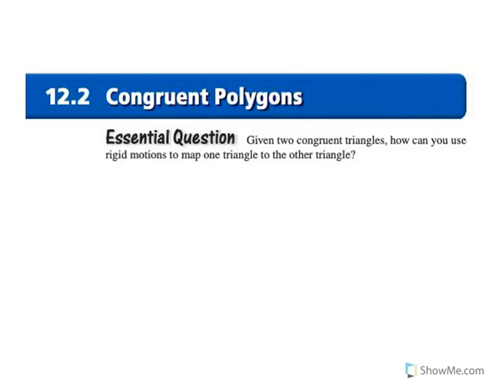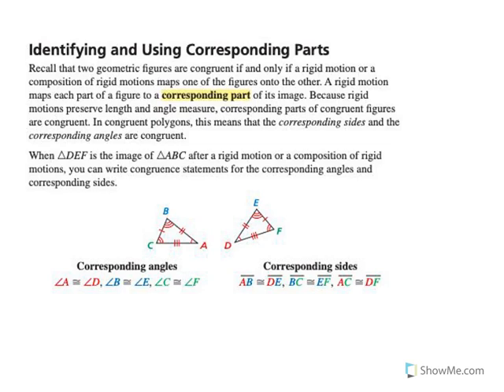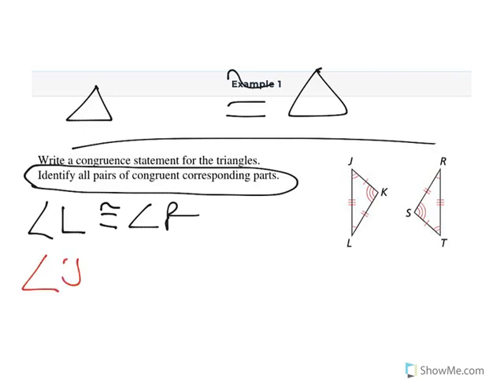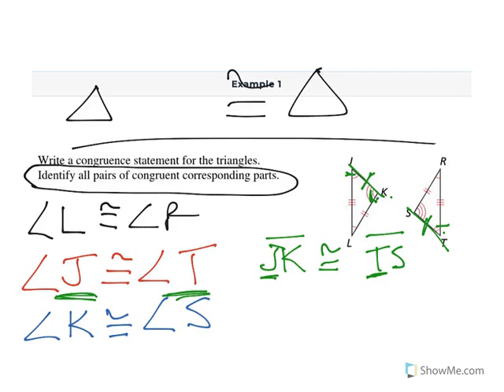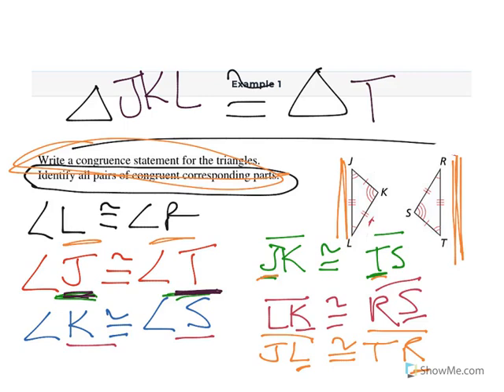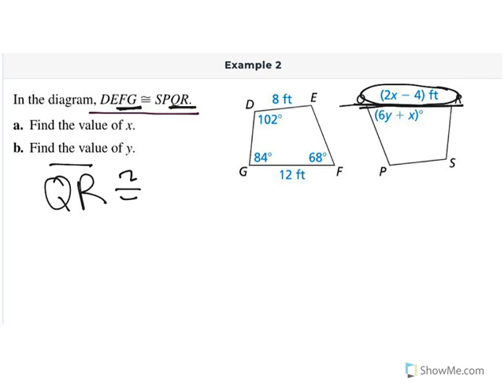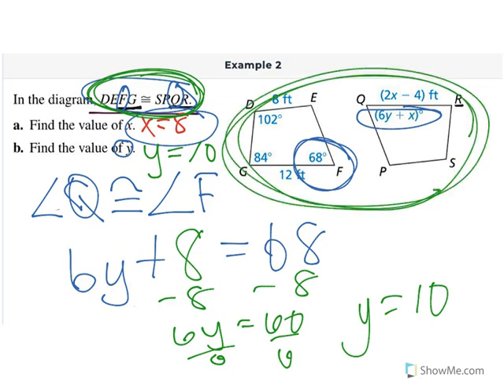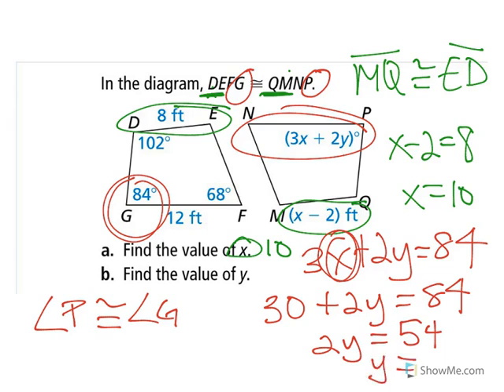5:12:2021 corr parts